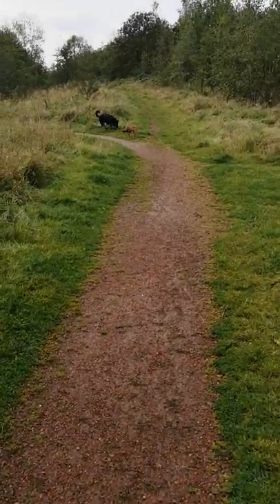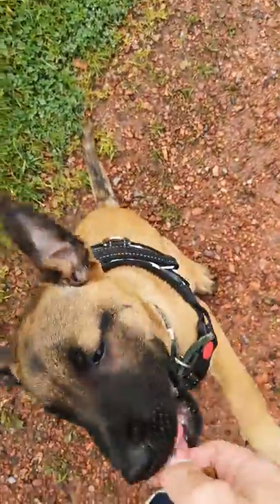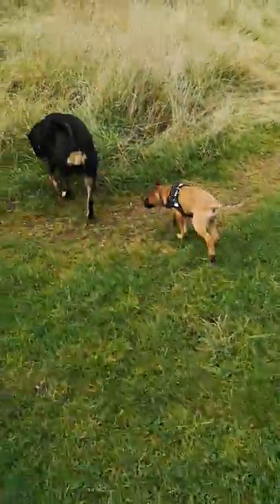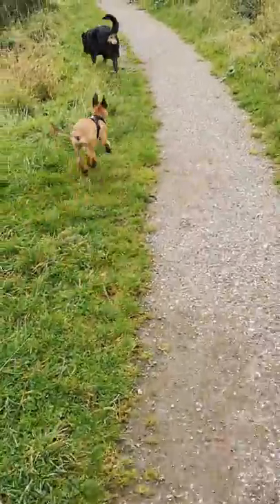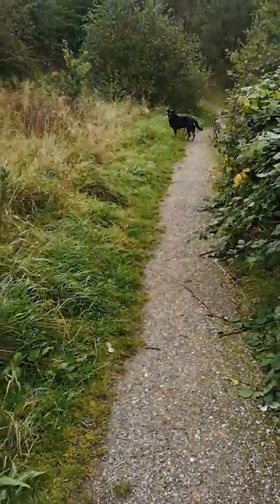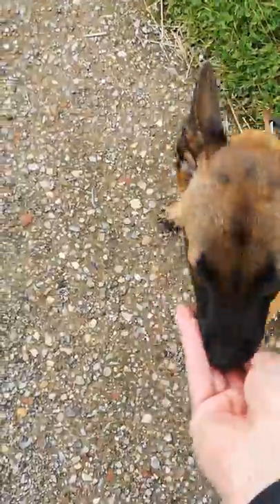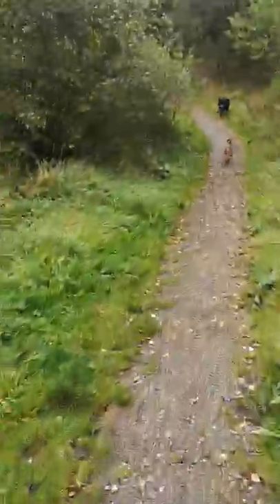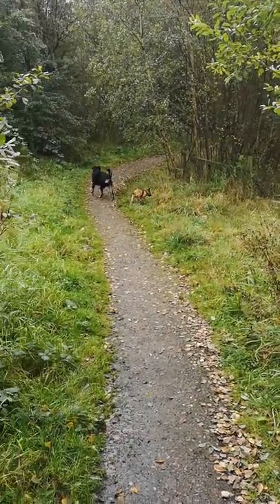Recall training for novices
He's a little distracted today but did quite well. we walked around the local reserve with another one of my dogs which also helped as a distraction. it's something he needs as his training progresses.